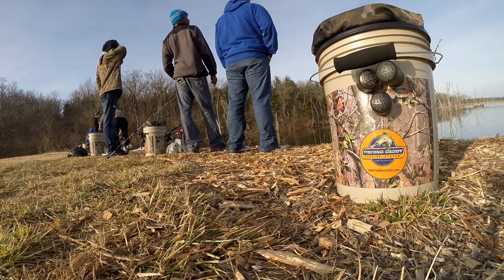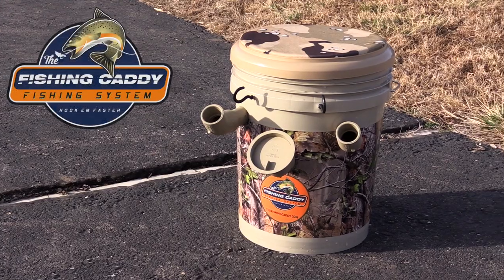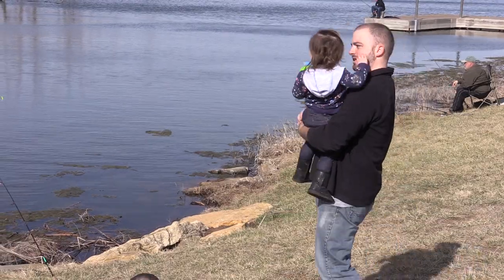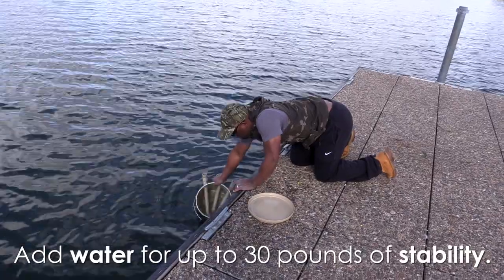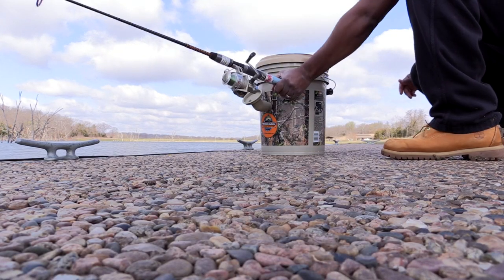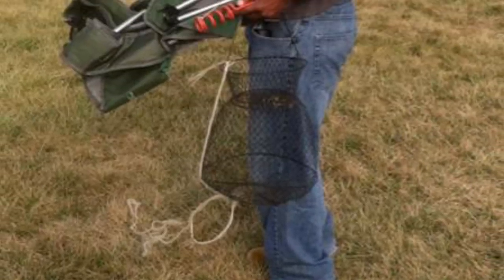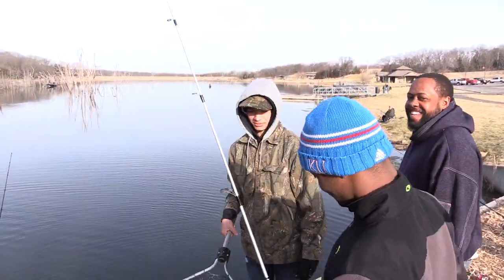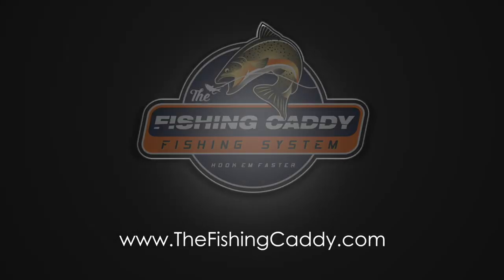FISHING CADDY Promo Video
Tired of lugging chairs, loosing your rod holders when you move to the next spot? Next time you load your fishing equipment up think about how it feels to have too much! Missing critical bites and wasting tons of money on rebating your lines? This product has it all. Reduces wind, detects strikes quicker. You will carry less and be able to just focus on landing more fish. Stress-free, relaxed The Fishing Caddy will let you know when you have a bite. You may even feel the bite on the lid while sitting on it! You will def see the rod tips bend.

The Fishing Caddy is the All-in-One Fishing System!  Just add water and your secure and ready to fish in a new and exciting way!

The Fishing Caddy helps you land more fish by providing all items needed to fish besides the rod and tackle box.

Simply dip your Fishing Caddy into the water adding up to 30lbs of water weight to help secure your Fishing Caddy. The tension line holders reduce wind and help you to detect your strikes quicker. This cool feature is best used with max test line of 15lbs. The Fishing Caddy is portable and helps you to be a more efficient angler.
The Rod Holders are adjustable to angles up to 130lbs.
The cushioned seat is comfortable and provides a excellent support while fishing. You can also insert each catch inside The Fishing Caddy adding more weight to your Fishing Caddy and helping keep your fish protected from predators such as turtles and other large fish.
While inside the Fishing Caddy they are also preventing from getting away and making noise that may scare away other fish.

The LED Light attachment is portable and provides visibility to your lines at night. This awesome attachment will not only use your natural fishing position to assist you when you need to rebait or put fresh hooks on. It also will allow you to notice your bites quicker at night sensing any line activity giving you a head start to sink the hook before the fish takes off with your bait.  Creating a more peaceful fishing experience while fishing at night and early am.

This awesome product is great for bank fishing, ice fishing and great to use on the boat at additional rod holders and well for your catch. Kayakers have had great success using it as a well for their catches and additional place to fit their rods when fishing.

The Fishing Caddy fits most Ultra Light to Medium/Light Action poles and is best used with test line of a maximum of 15lbs.

The Fishing Caddy is great for Crappie, Catfish, Bluegill, Trout, and other Small to Medium Size fish.
You can also fish both sides of the dock with The Fishing Caddy giving you a versatile product found no where on the market!

This awesome Father's Day Present is a must have for the Angler in your life. Get Your Daddy a Fishing Caddy!

The Fishing Caddy makes a great Birthday, Christmas gift your fishermen in your life will enjoy. It is great for all ages and experience levels.

In this video related to fishing and fishing products you will find the feature benefit of The Fishing Caddy.